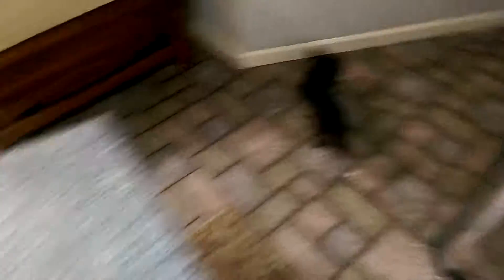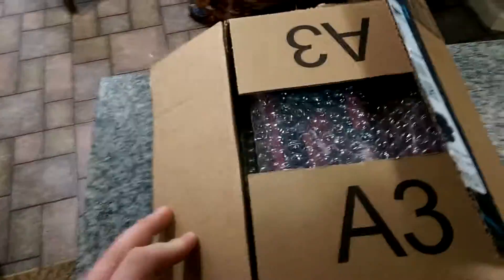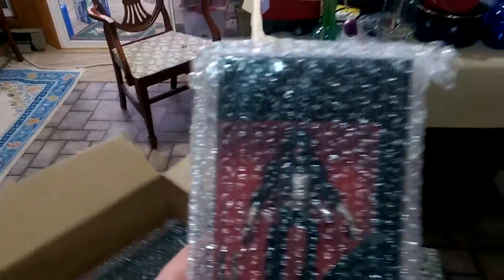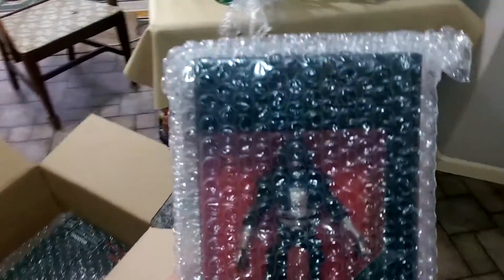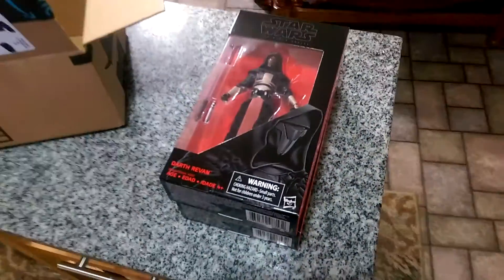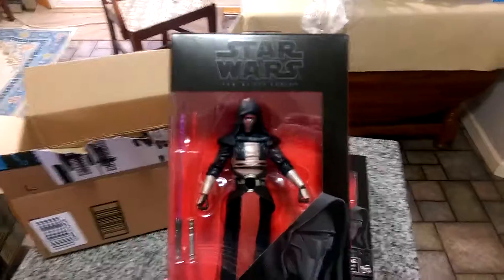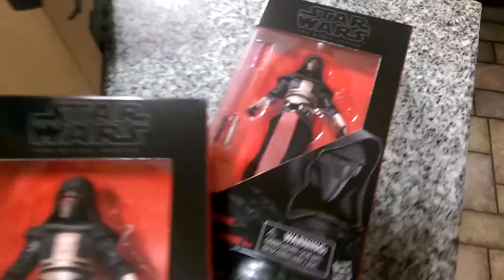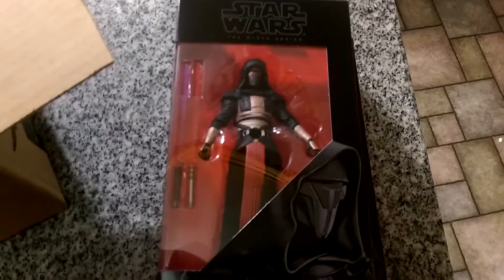STAR WARS AMAZON PRIME UNBOXING VIDEO!!!!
Hey everyone! I got a package from Amazon and I'm opening it for you all today.